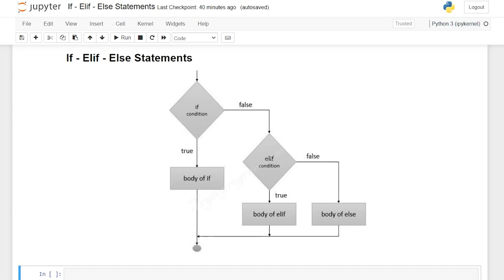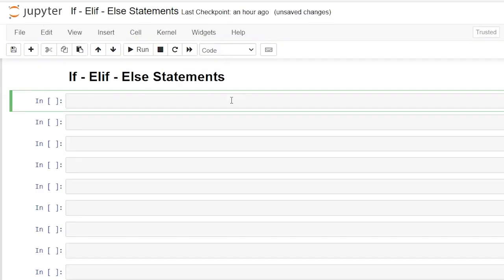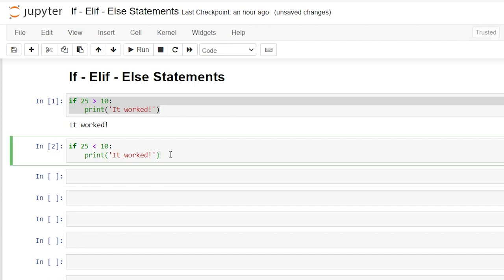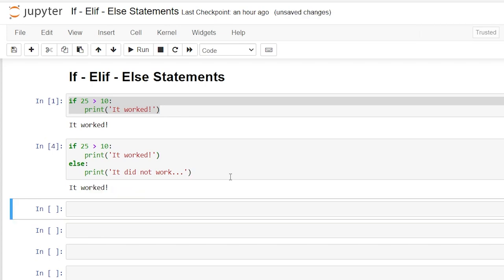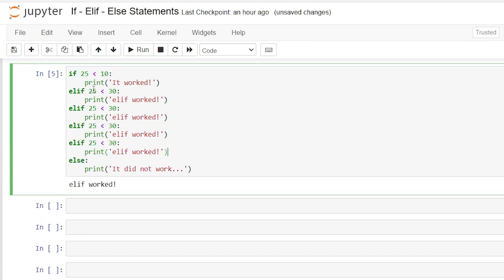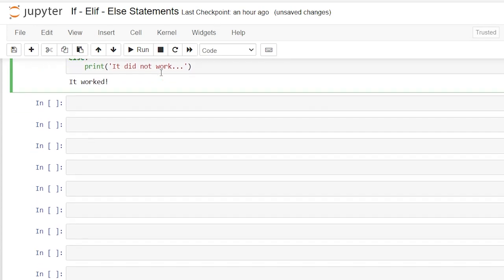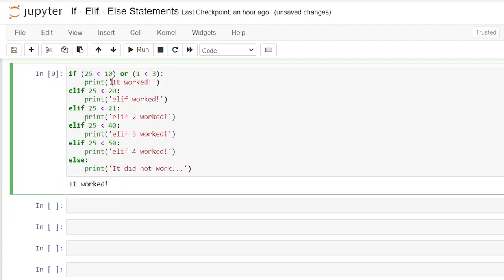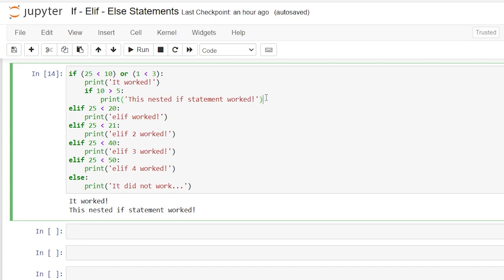If Else Statements in Python 📕 Python for Beginners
Steps in Data Science Process.
benefits and uses of data science.